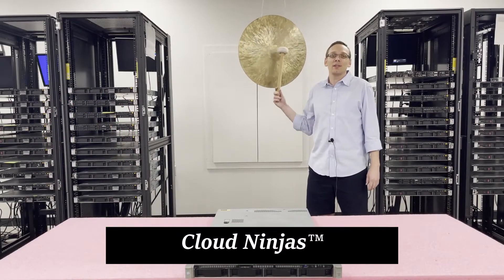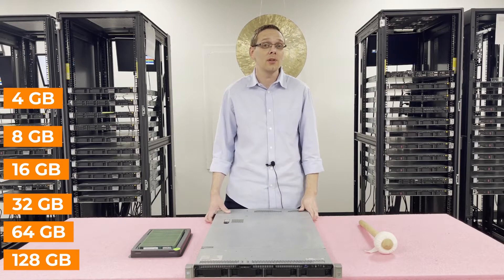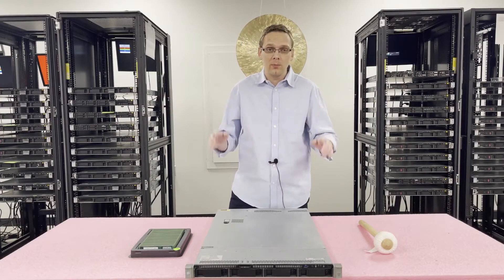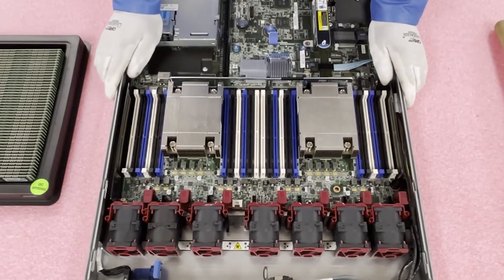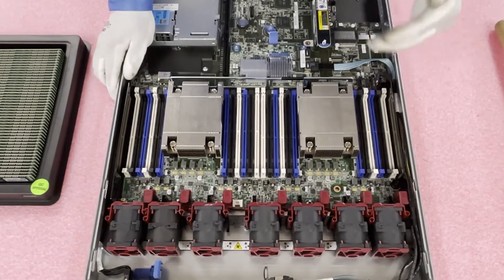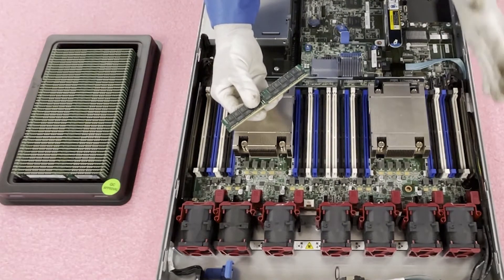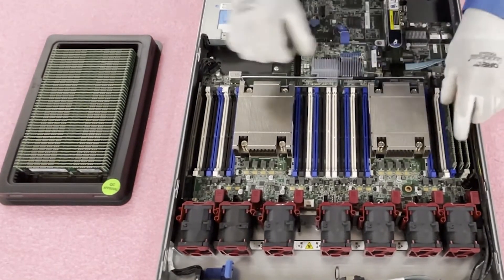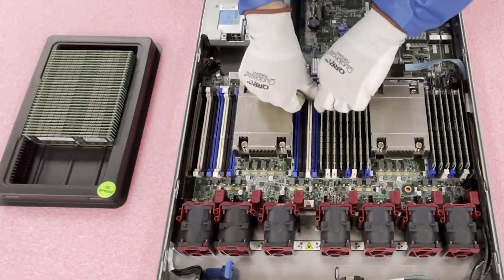HPE ProLiant DL360 Gen9 Gen9 Server Review & Overview | Memory Install Tips | How to Configure RAM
The HPE DL360 Gen9 is an excellent server for medium to large scale businesses. In this video, we will discuss all things RAM as well as a general overview of the server itself.  The DL360 G9 is a DDR4 based server supporting dual processors and 24 DIMM slots.  You can upgrade to eight hard drives of internal storage and has options for external storage drive bays, optical drives and tape backups, which means that it can easily handle a multitude of data at enterprise level. Its chassis comes with four or eight bay options with or without a Universal Media Bay or DVD-ROM.

The DL360 Gen9 boasts up to two processors within its family of Intel® E5-2600v3 or Intel® E5-2600v4 series.  Each core is coupled with Intel Advanced Vector Extensions for x86 architecture, Intel Trusted Execution for secure boot and system security; and Intel AES New instructions for protecting network traffic and IT infrastructures data.  The DL360 ’s optimized Intel Turbo Boost technology allows the processor to automatically run each processor core beyond marked frequency.
For network connectivity, the DL360 G9 has four PCIe slots for PERC controllers, Audio, DDPE, 10G NIC, 1G NIC capabilities and trusted platform module (TPM) for added configuration data security.

For maximum speed and bandwidth, the DL360 Gen9 can handle up to 3TB of load reduced memory, 768GB of registered memory.   The DL360 Gen9 has 24 DIMMs total.  There are 12 DIMM slots per processor and three DIMMs per memory channel.  Sizes include 4GB, 8GB, 16GB, 32GB, 64GB and 128GB DDR4 memory modules.  Technically only LRDIMMs can support 64GB and 128GB modules.  Speeds include 2133MHz, 2400MHz, 2666MHz and 2933MHz.  Note 2666 and 2933 will clock down to 2400MHz.  For non-volatile dual in-line memory modules (NVDIMM), the DL360 G9 accepts a maximum of sixteen 8GB DIMM and can be mixed with registered dual in-line memory modules (RDIMM).

The DL360 Gen9 includes some discreet memory protection features such as Advanced ECC for data correction of multibit errors within single dynamic random-access memory (DRAM) and, Online Spare which detects a rank that is degrading within memory and swaps to a spare rank.

HPE DL360 G9 is compatible with Microsoft Windows, Linux, Oracle, VMWare and Citrix software which makes it the perfect server for any high-performance computing (HPC) environment.

Do you want to buy a refurbished HPE ProLiant DL360 Gen9? You can custom configure your own server. We have SFF and LFF configurations available and in stock.